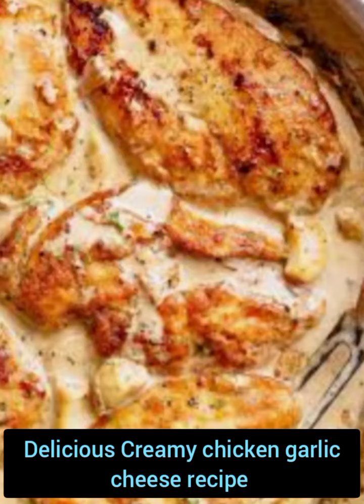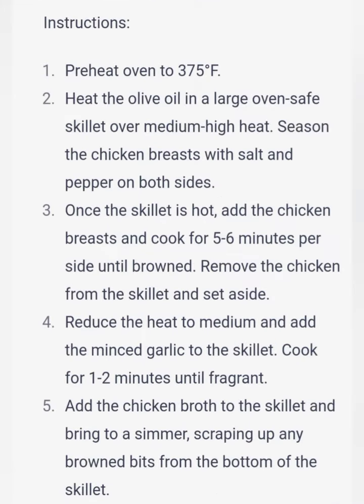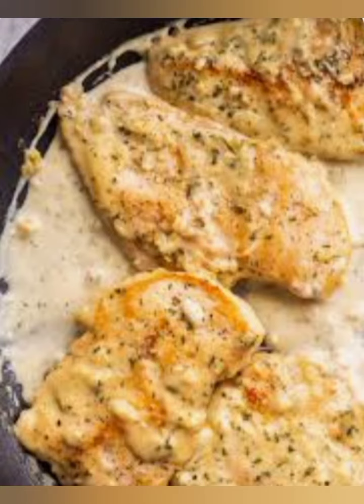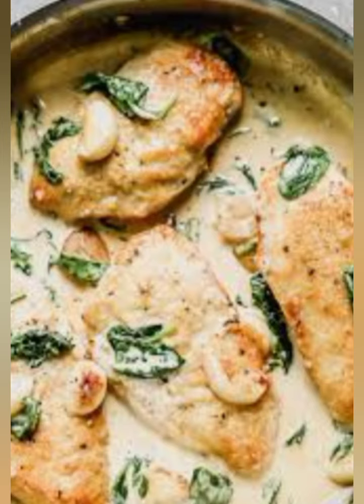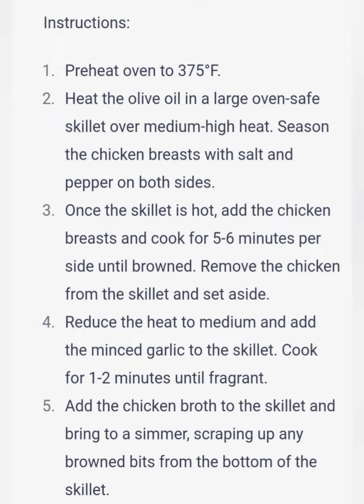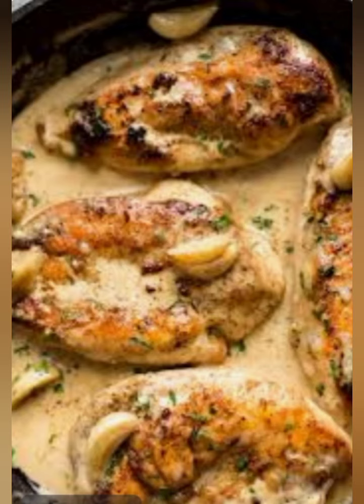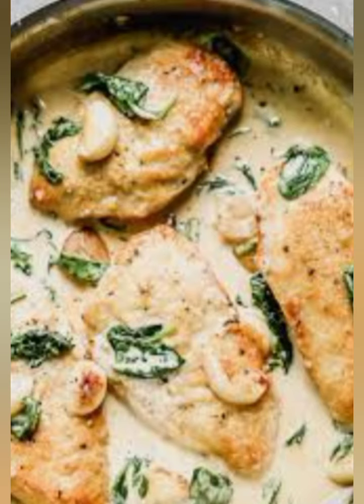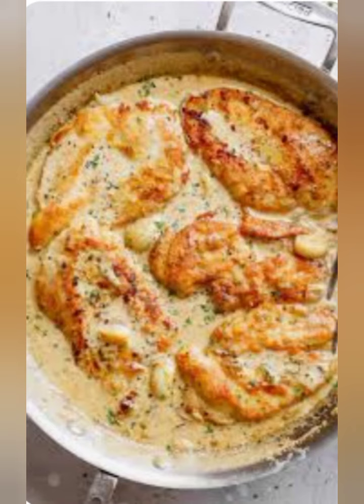Creamy garlic chicken breast recipe